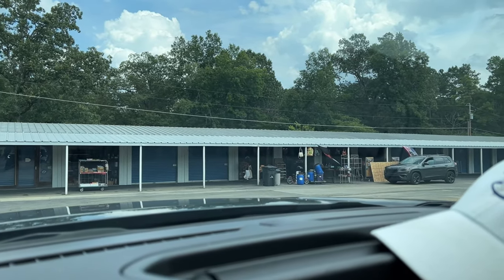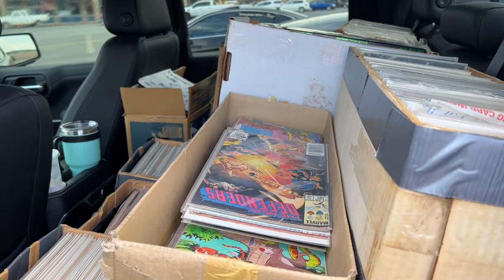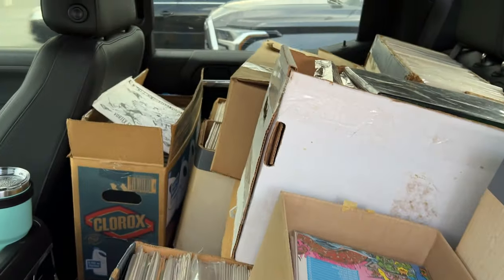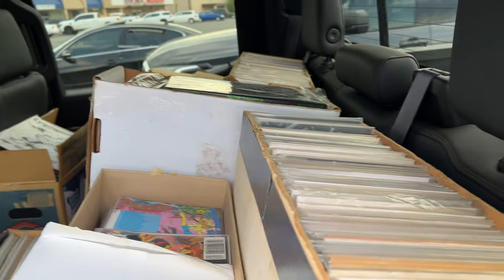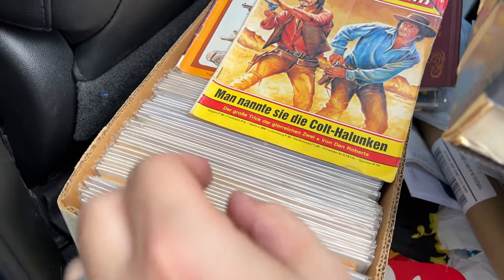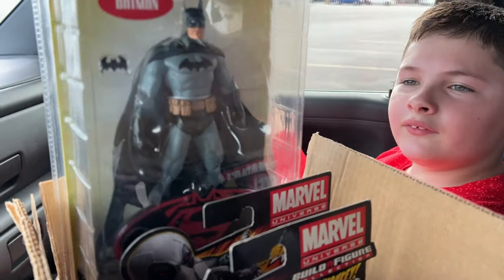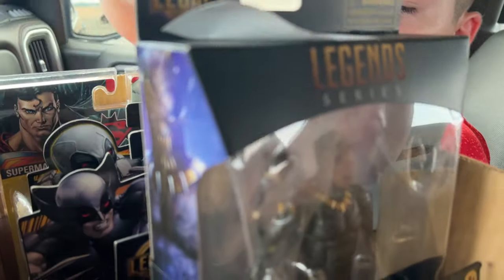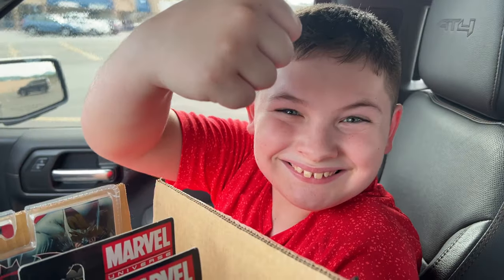WE TOOK A HUGE RISK!! Road to Opening a Comic Book Store Ep.4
Get a $10 credit on your first purchase w/ this